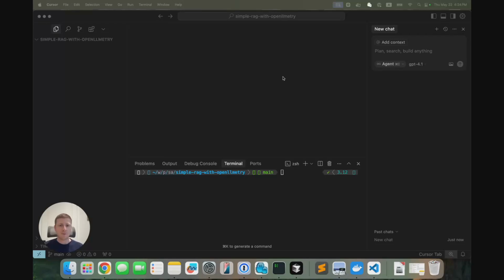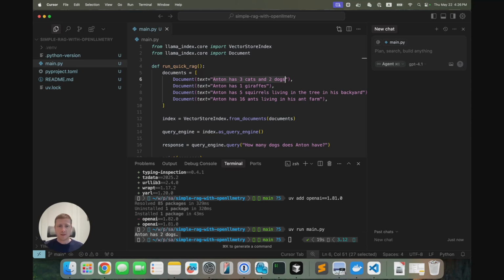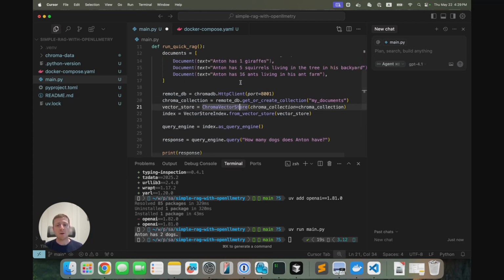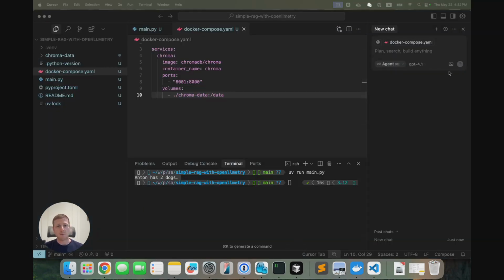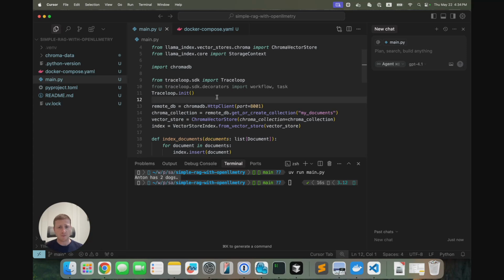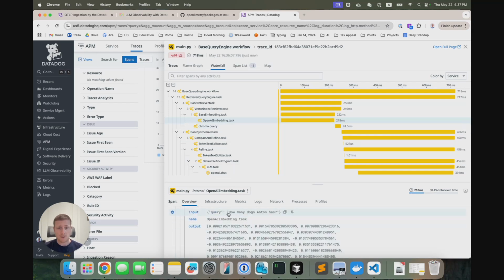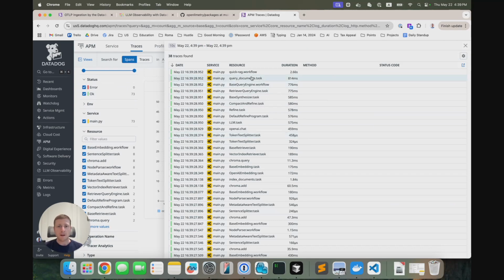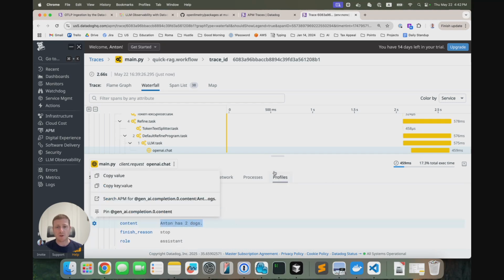Building a simple RAG pipeline and instrumenting it with OpenLLMetry.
Building a simple RAG pipeline with LlamaIndex framework and ChromaDB as a vector store and instrumenting it with OpenLLMetry.